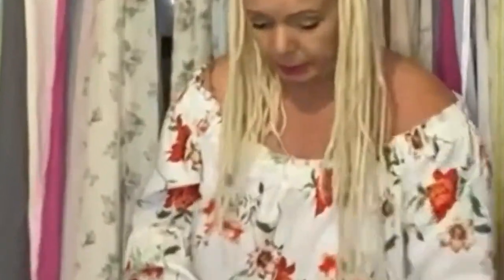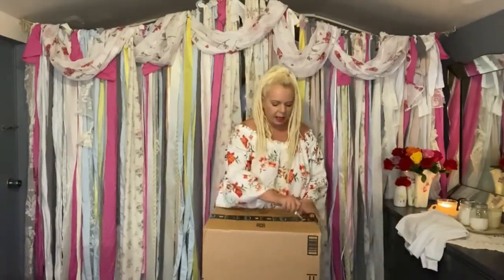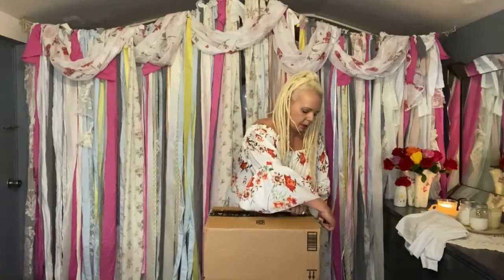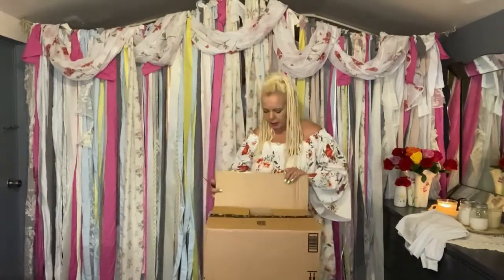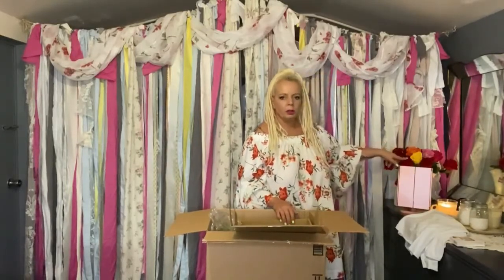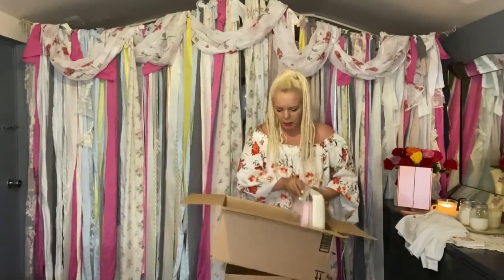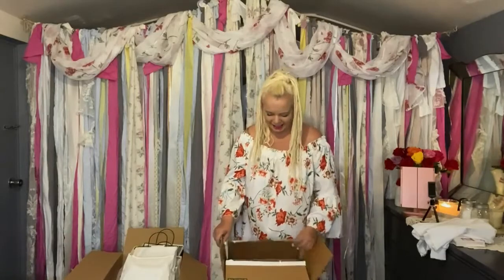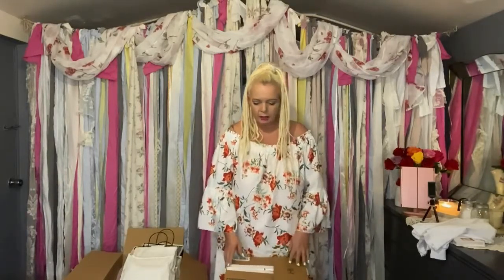Amazon Unboxing | Brand NEW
Hi Loves! A BRAND NEW video and I'm so excited! Much love to you all ♥
Best Amazon Deals Under $10
Gopro Hero 7
Micro SD Card With Adapter
Ring light with tripod